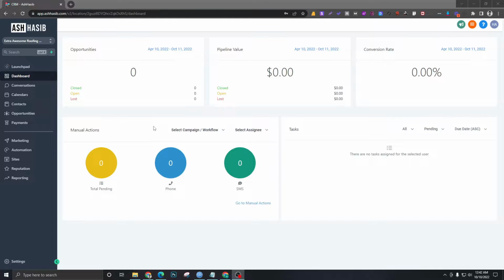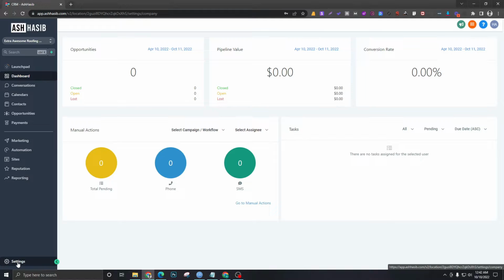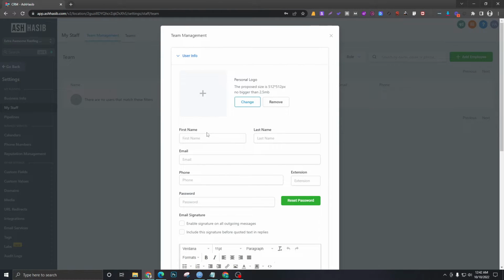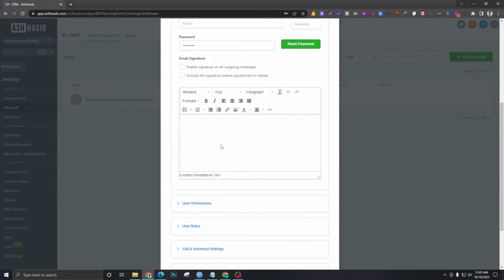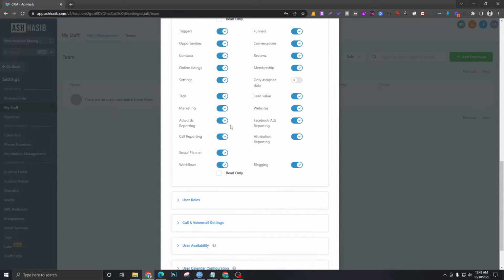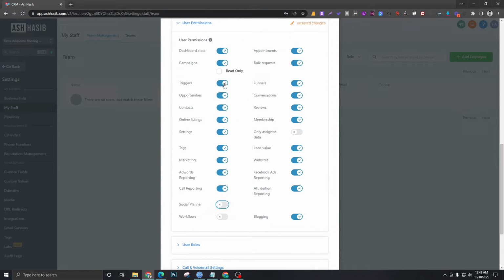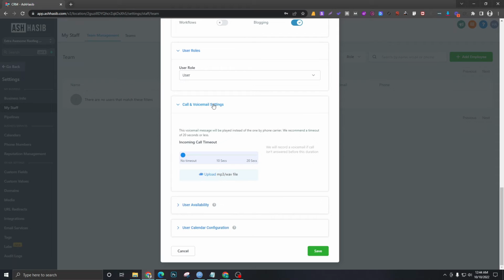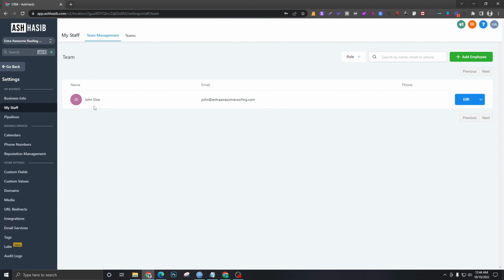GoHighLevel Tutorial For Beginners - 11. How To Create A User/Team Member In HighLevel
FOR
✅ Weekly Coaching
✅ Members-only Discounts

In this video we are going to learn how to create your first user/team member for GoHighLevel sub-account.